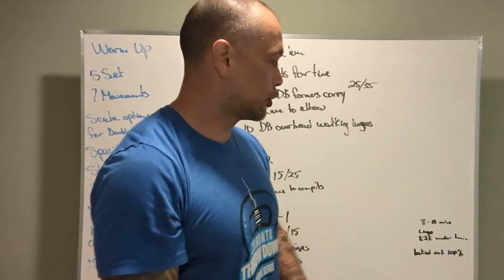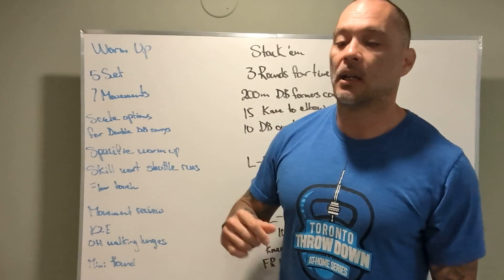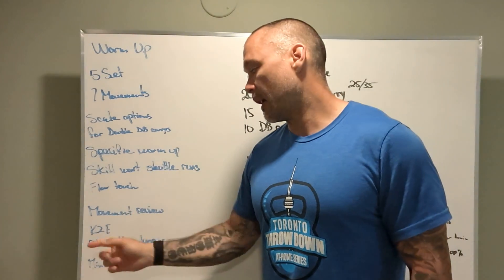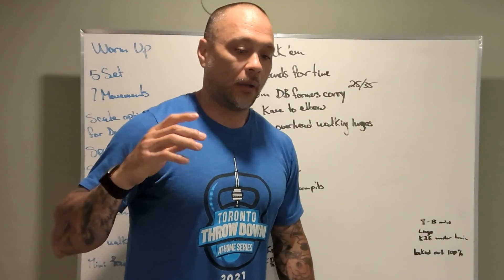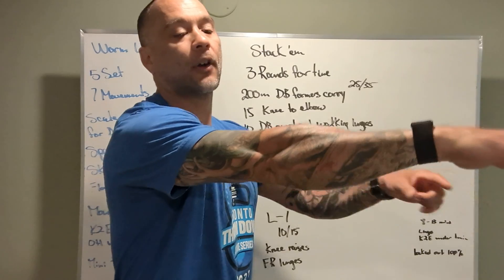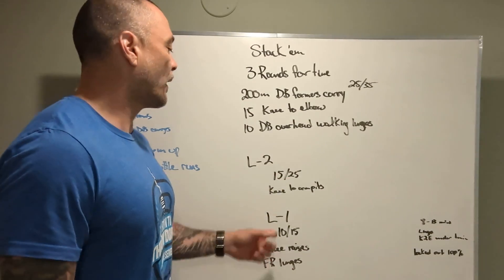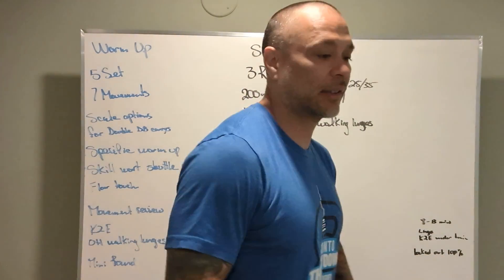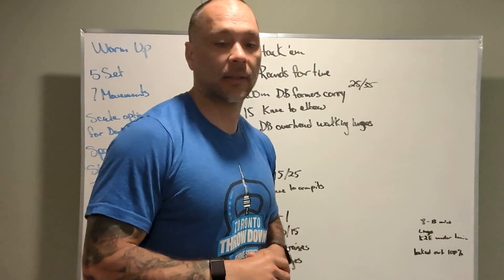Board brief Sun June 19th